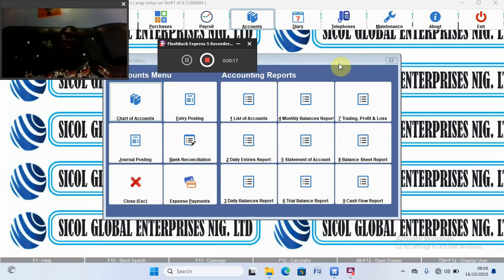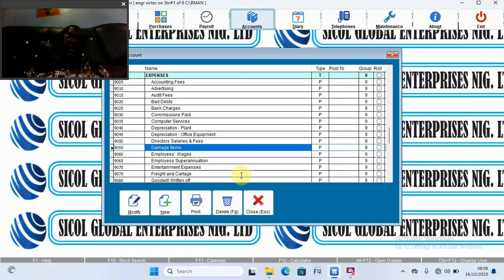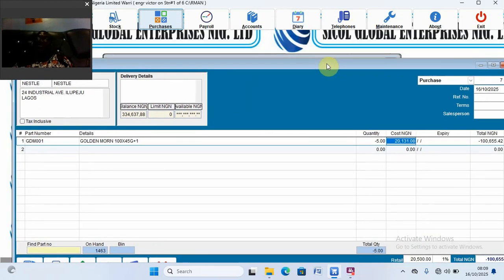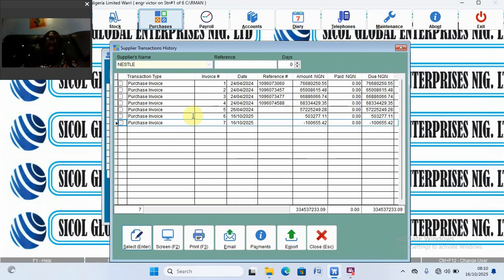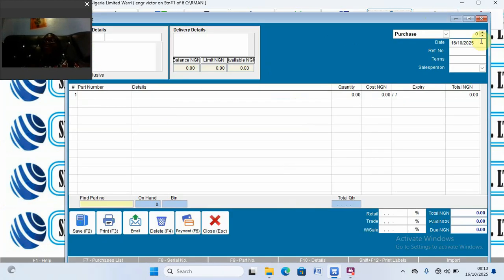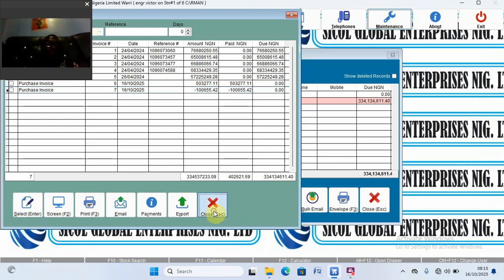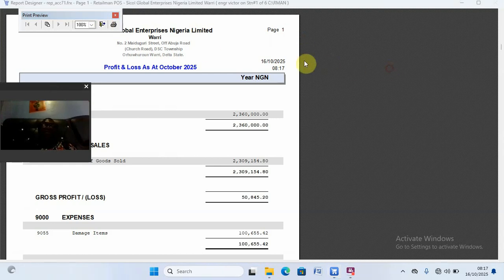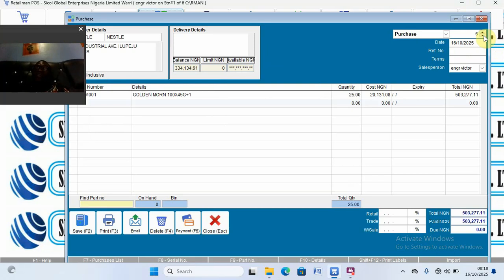Training on how to capture damage Items in Rman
How to capture damage Items in Rman